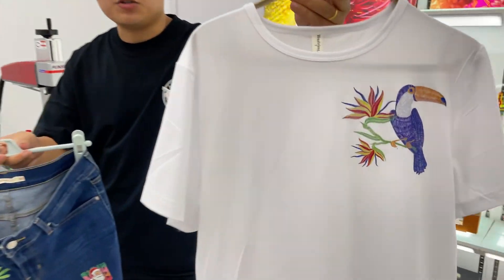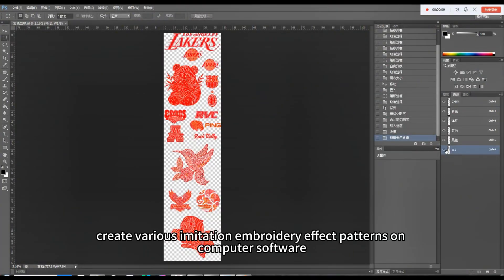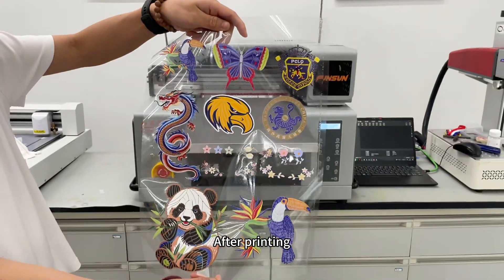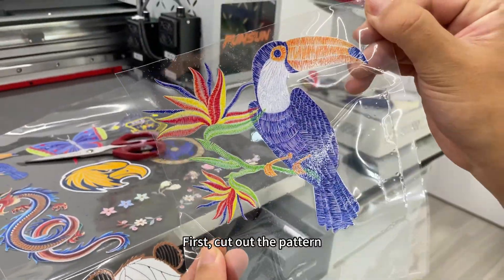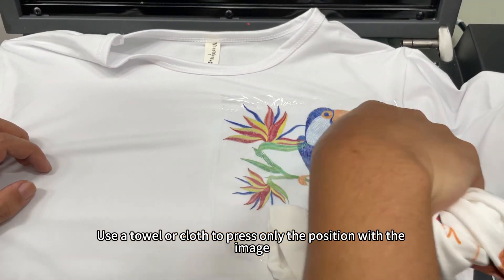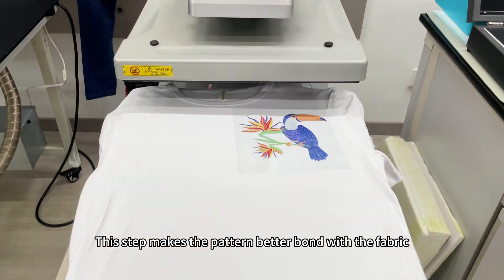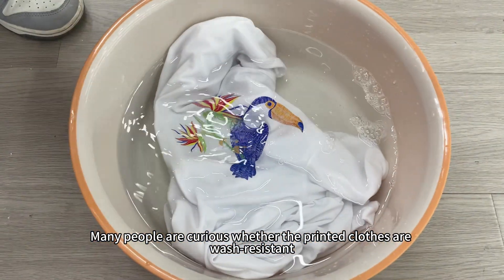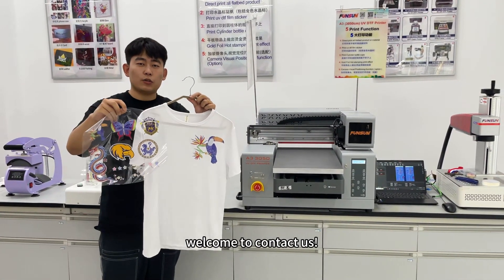UV Printer Creates 'Printed Embroidery'? Full Process Test, Washable & Ultra-Realistic!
Do you think the embroidery effects on this T-shirt, trousers, and canvas bag were made by an embroidery machine? No, they were actually all printed by this UV printer beside me!

Today, we will introduce this craft to you in detail.

Funsun UV DTF Printer：
1:Direct print all flatbed material,
2:Print cylindrical materials.
3:print UV DTF Film sticker ,then can transfer into any other product
4:Print Gold foil hot stamping effect
5:Visual positioning function
6: A2 40*60cm size,A1 90*60cm size,A3 30*50cm size
7: Two Epson xp600 printheads ,CMYKW, Varnish, and gold varnish 7 color
8: Free ink, free sample test printing
9: one year warranty,professional technical team
10: Focus on personalized custom printing equipment for 15 years
11: Customers from more than 100 countries
12: Special discounted price now
0:00-0:15  Brief Introduction
0:15-0:42  fake embroidery transfer film Printing Process
0:43-1:28  the transfer steps
1:28-1:48  Washing test